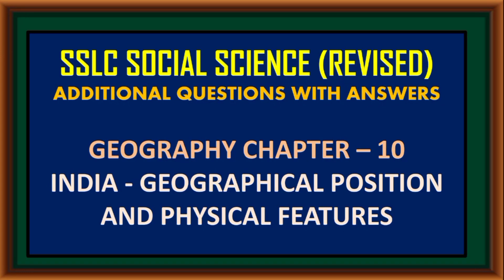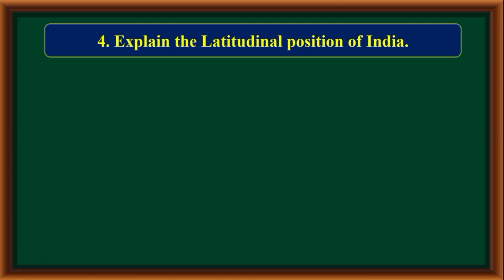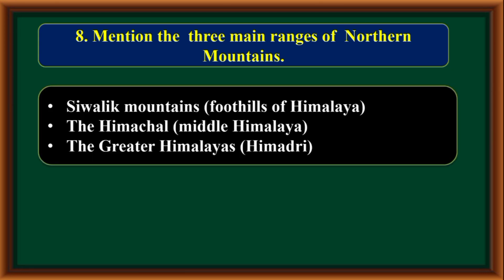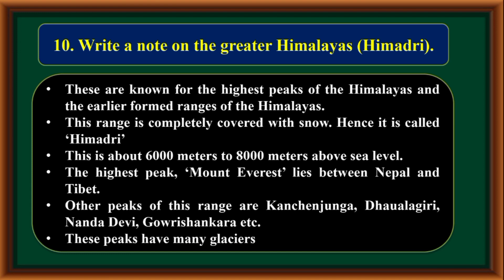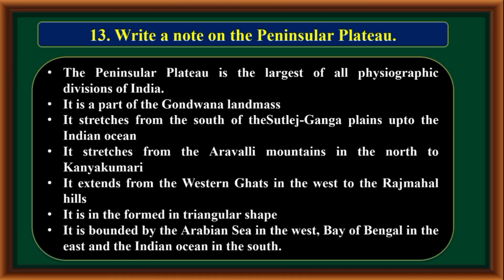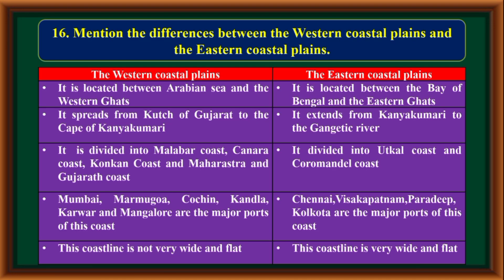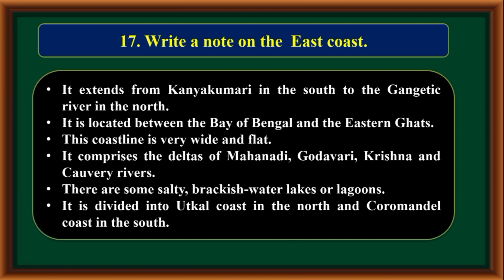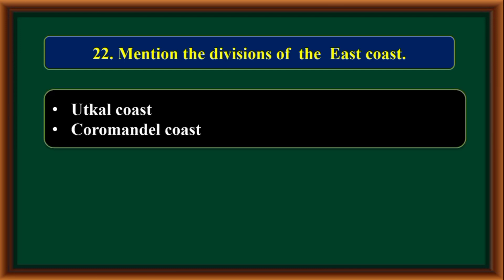SSLC SS (REVISED) -10 INDIA - GEOGRAPHICAL POSITION AND PHYSICAL FEATURES (ADDITIONAL QUESTIONS)